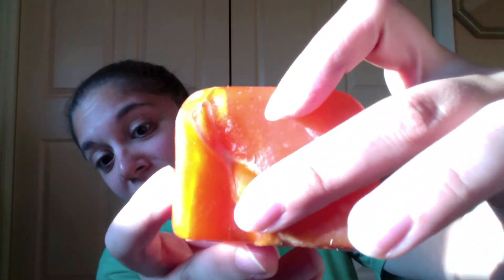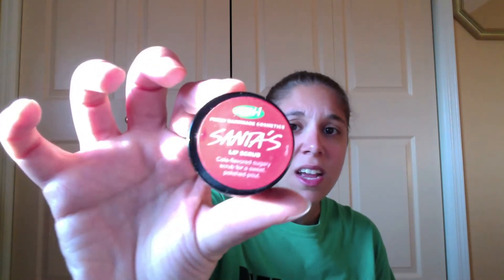Lush Haul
Today I show you a video of my Lush Haul from Saturday! And I also show a few other Lush items I bought a few months ago and a soap from a local soap maker! WHO HAS AN ONLINE STORE BY THE WAY!!!